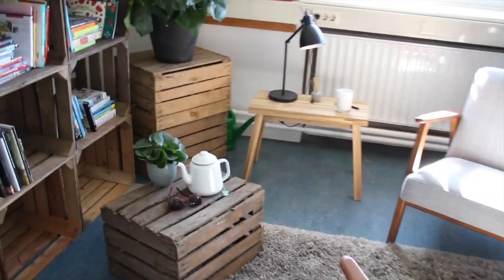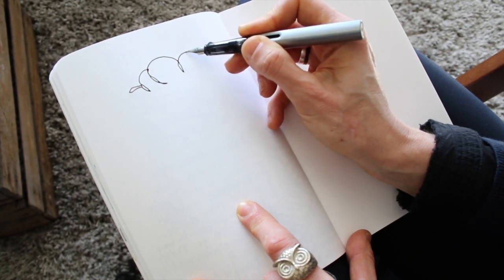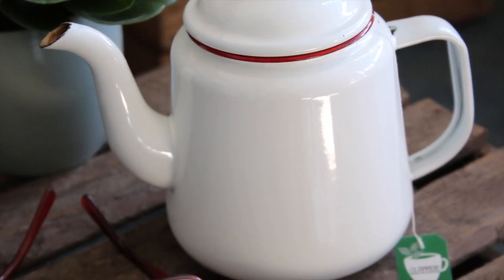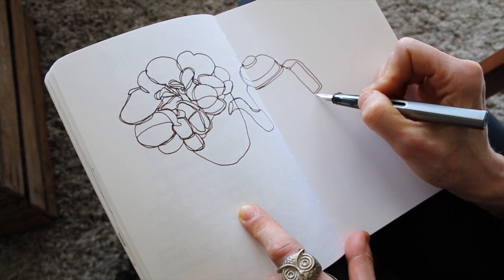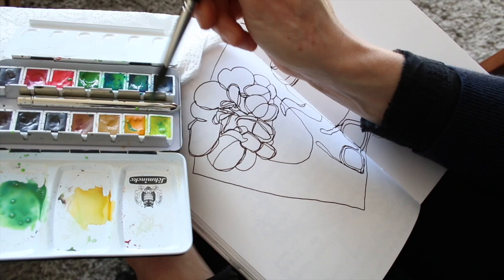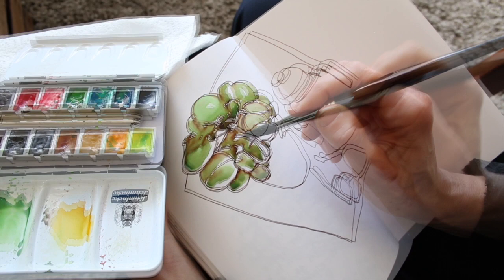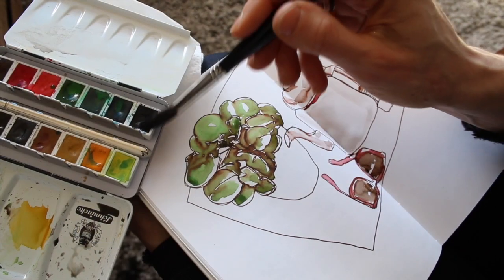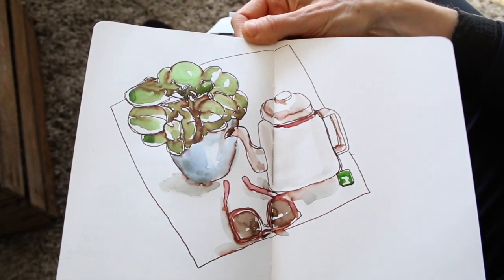Studyhall: Continual Line and Watercolors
Each week, SketchbookSkool co-founders Danny Gregory and Koosje Koene alternate doing the homework assignment from our course, "Seeing".

This week, Koosje is doing a continual line drawing for Brenda Swenson's class, adding watercolors to the water soluble ink. It's quite an adventure - who would have though such random items could be so interesting to draw and paint?

Join us and start your own sketchbook adventures!

Sign up at Sketchbookskool.com.